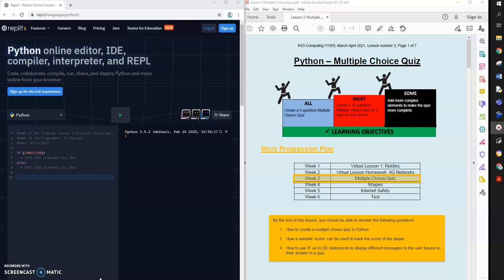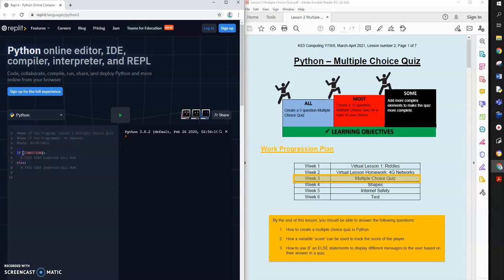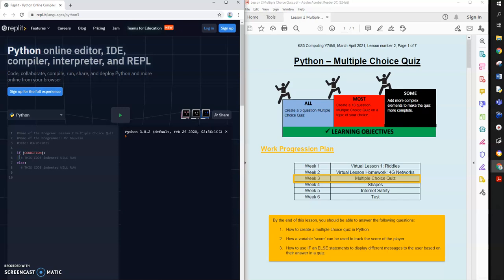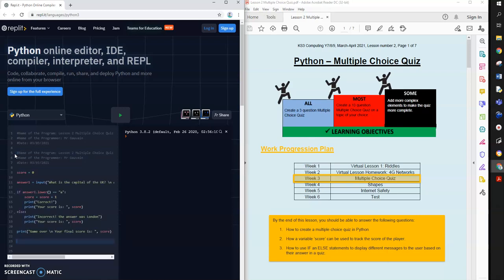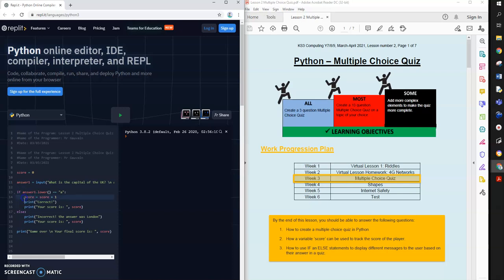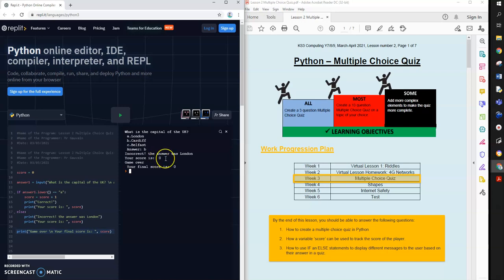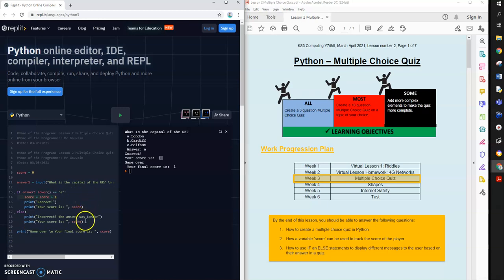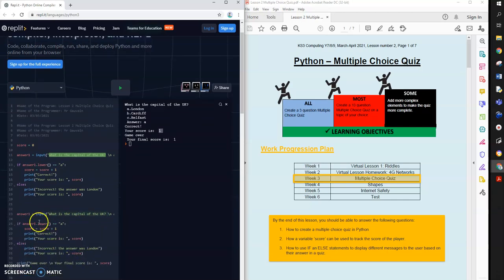Python Lesson 2 - Creating a quiz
Starter video for a Python lesson where students create a quiz. The use of an IF statement is explained, and the importance of lining up the code on the left with an indent.